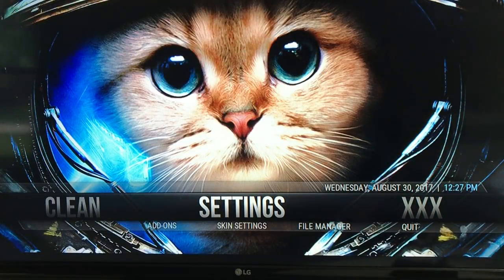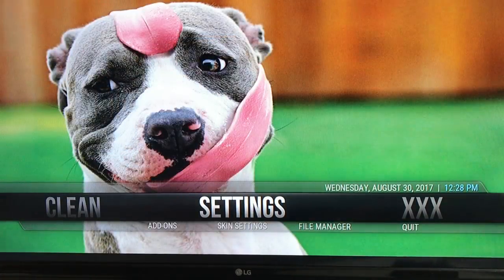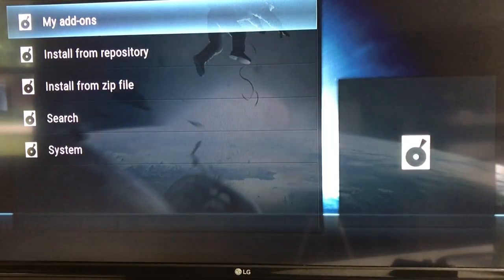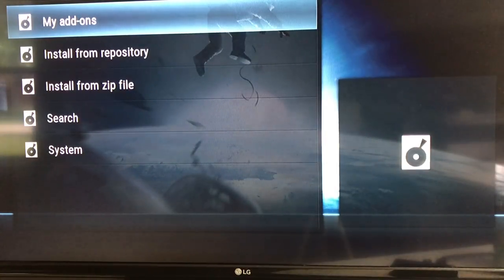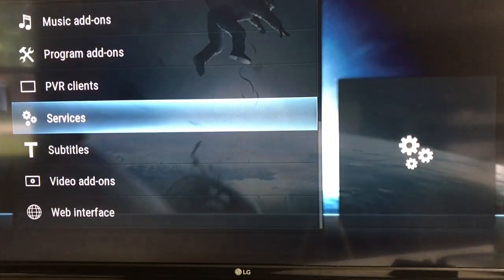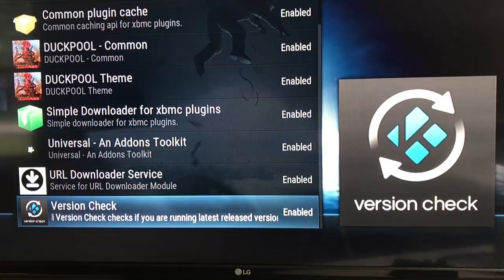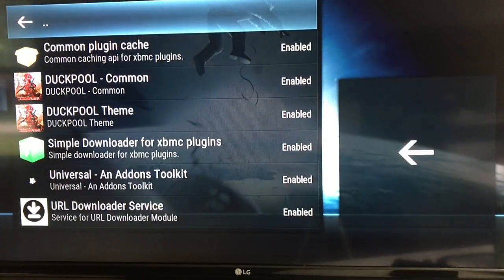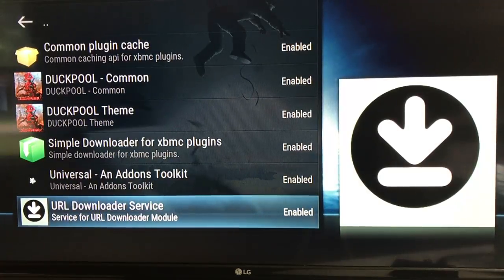Version Check Error When Logging Into Kodi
When I log into Kodi I keep getting a Version Check Error. Here is the way to get rid of it.